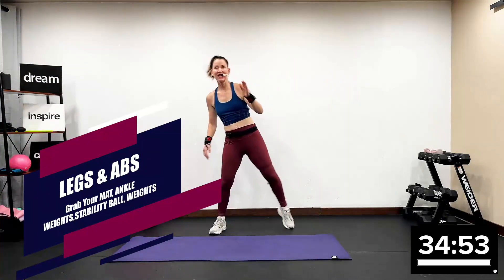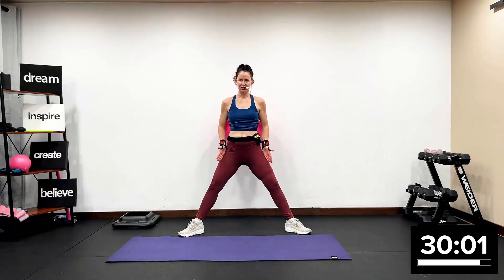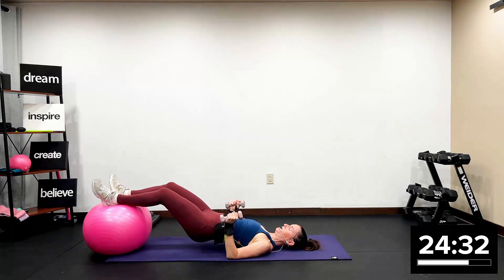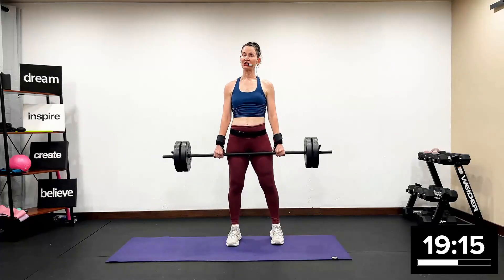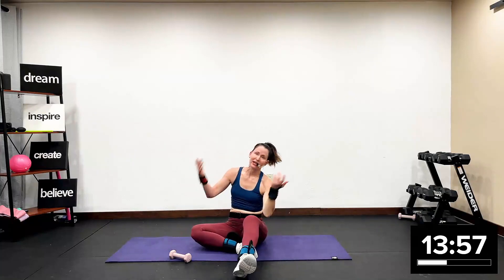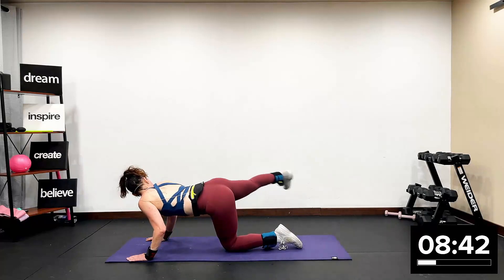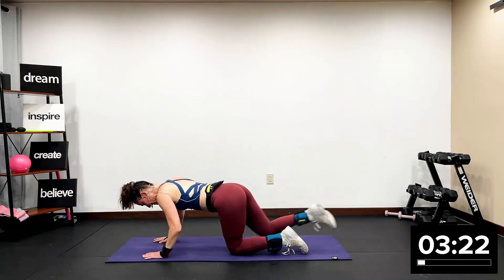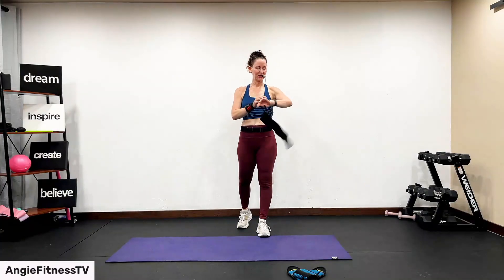LEG DAY Workout For Women OVER 40 + ➡️ Core POWER PUSH ➡️ Workouts For Women Over 40+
Join me for this  leg day workout for women over 40 +  that will leave you feeling leaner, stronger, and ready to take on your day!

If you’re looking for a fun and effective cardio, strength, balance  and mobility routine that’s as good for your confidence as it is for your body, you’re in the right place! This firming workout can help you meet any and all of your goals:  Weight loss? CHECK✔️ Improved overall fitness? CHECK✔️ Building muscle after 40 +  and rev up your metabolism? CHECK✔️

With generous intervals that allow you to focus on your brain-body connection, and a variety of moves to ensure that every muscle gets in on the action, this routine is ideal if you want to stay fit, healthy, and independent for years to come.

Here are a few playlists you might find useful if you are looking for more steady state cardio workouts: